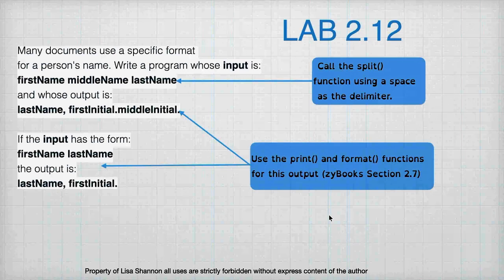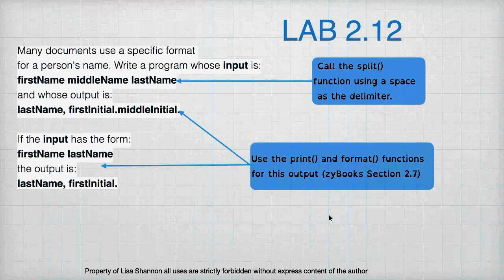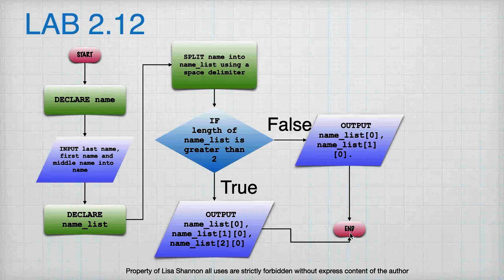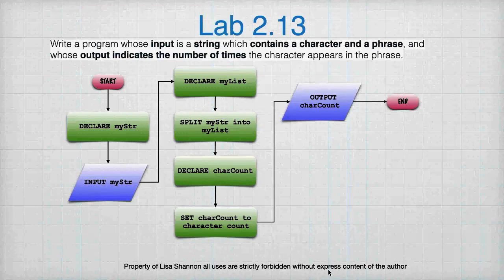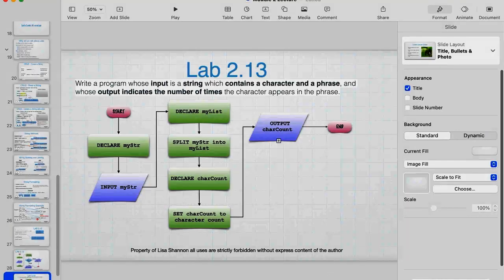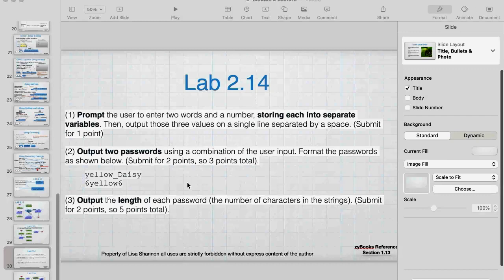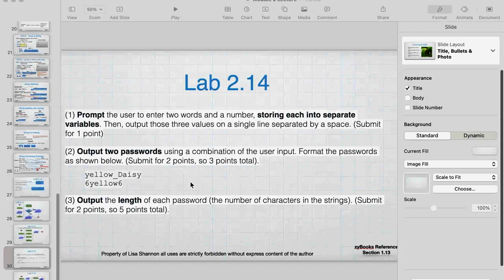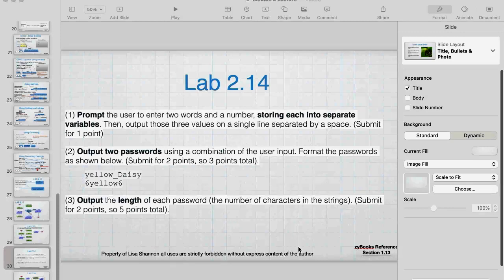SNHU IT-140 Module 1 Lab Review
Review of all Module 1 labs.